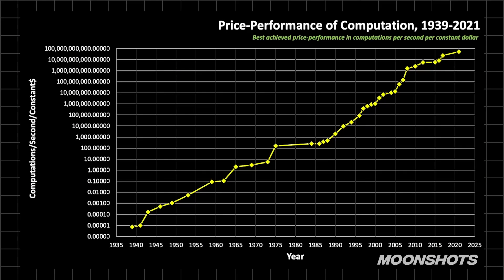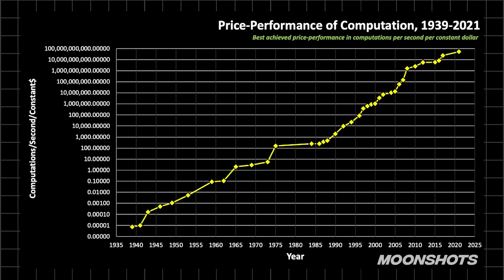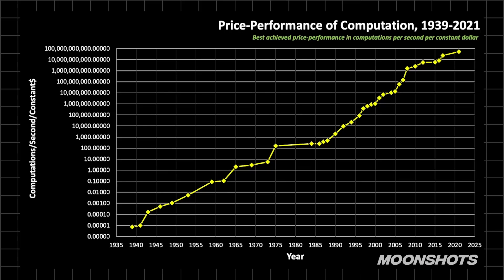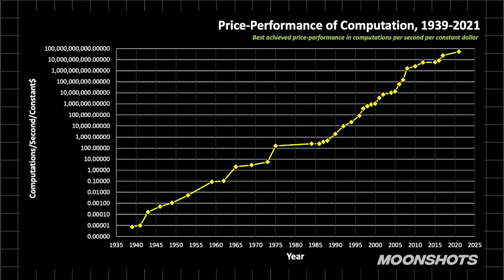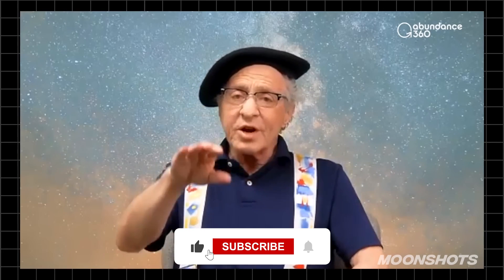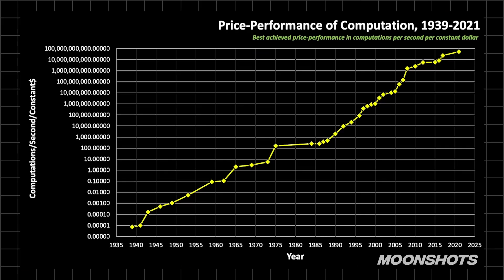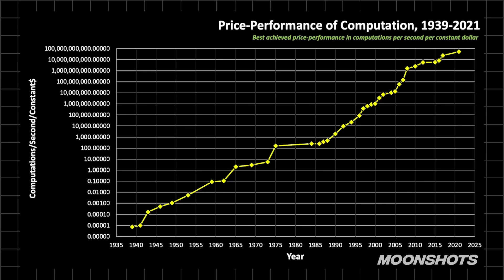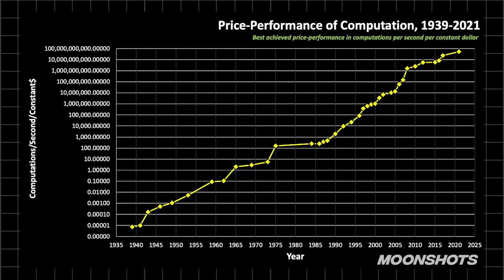Ray Kurzweil on the power Exponential Growth & The Singularity | MOONSHOTS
Ray Kurzweil, an American inventor and futurist, is a pioneer in artificial intelligence, having contributed significantly to OCR, text-to-speech, and speech recognition technologies. Author of numerous books on AI and the future of technology, he's received the National Medal of Technology and Innovation, among other honors. At Google, Kurzweil focuses on machine learning and language processing, driving advancements in technology and human potential.

Read his latest book, The Singularity Is Nearer: When We Merge with AI

I send weekly emails with the latest insights and trends on today’s and tomorrow’s exponential technologies.